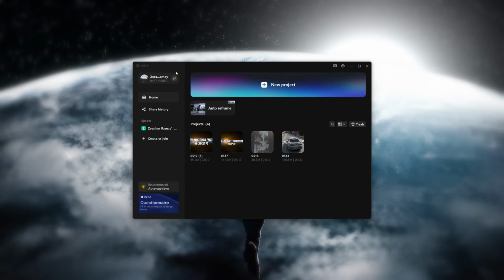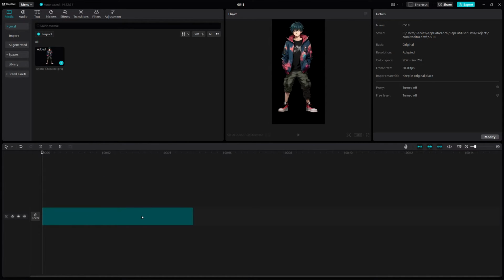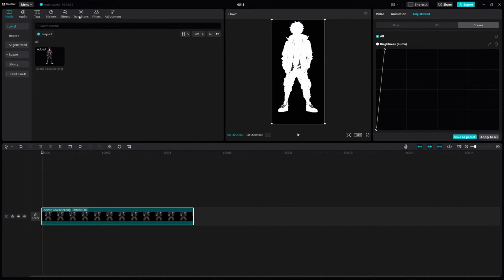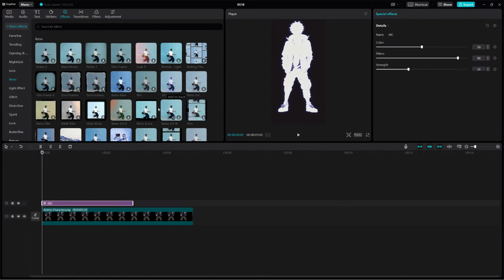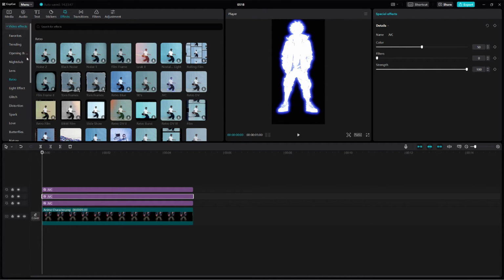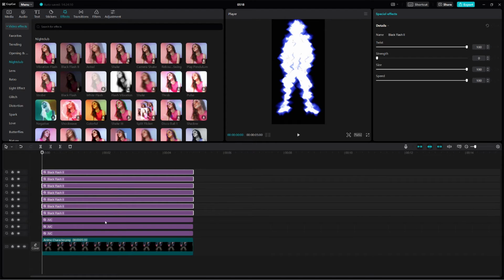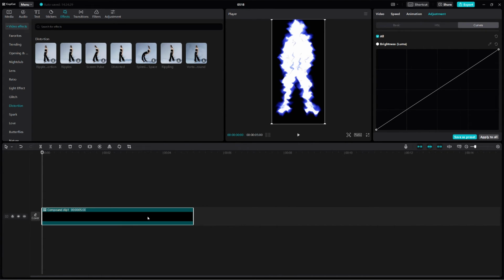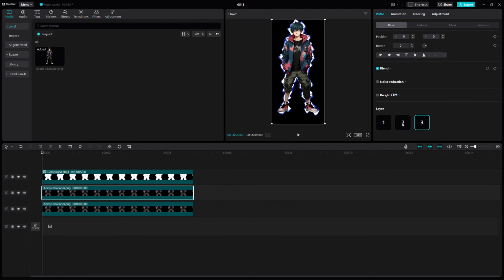How To Make Aura In CapCut PC (For Beginners)